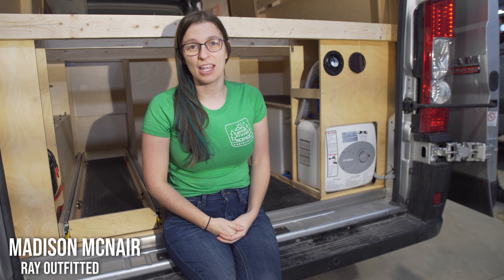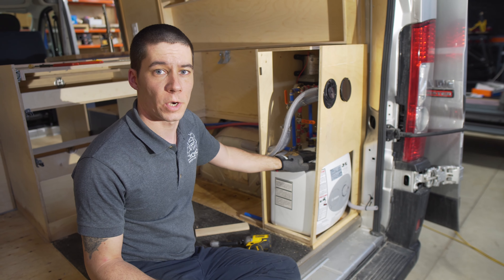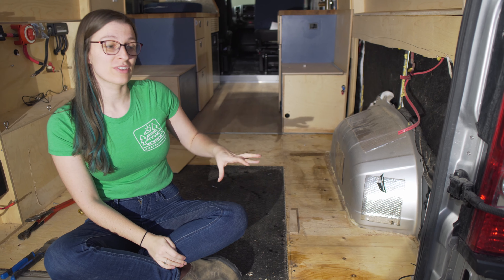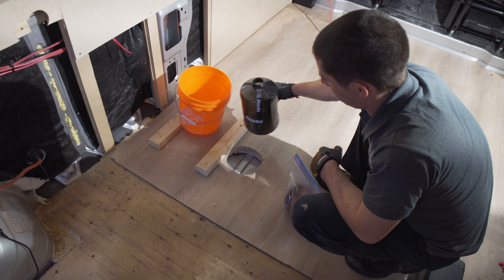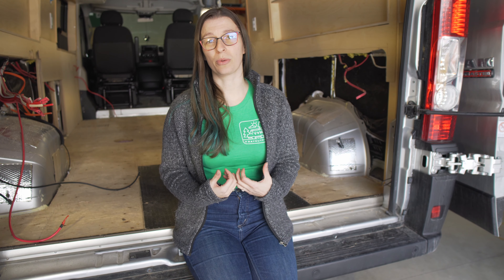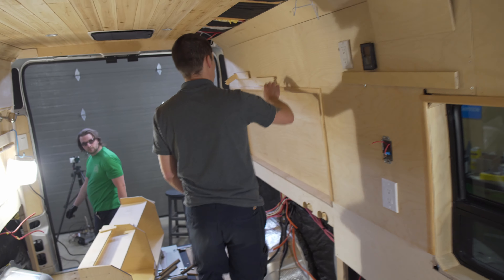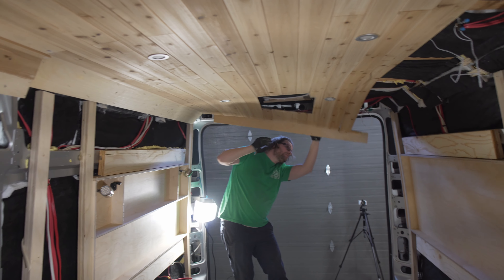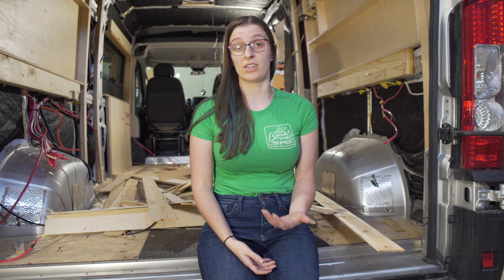How not to Build a Van | Plumbing problems & Ceiling catastrophe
Professional Van Life Upfitters take apart a poorly built "Professional" Van Build that a client brought them from another builder, The van was famous on social media, but fraught with fundamental problems. As they demolish the upfit they show case key safety and functionality points to help educate DIYers and other van upfitters on how to make a better van build.

The Van build Demolition continues as the team rips up the plumbing after finding a water leak and some water damage that could have started immediately because of how the water tank was installed. They also find out some dangerous things about the upper cabinets and ceiling so decide to rip those out as well.

Thank you to Patreons! Jamie F, Renay E, Andrew B, Madison and Raynor, Jennifer S, Doug B, Marian H, Cody S, Ashton S, Akshay A, Curtis, and Sonya B!

Bitcoin
3Ao1PoA7i1mY4R2eQp8HYSJv77jZ1HkMN7